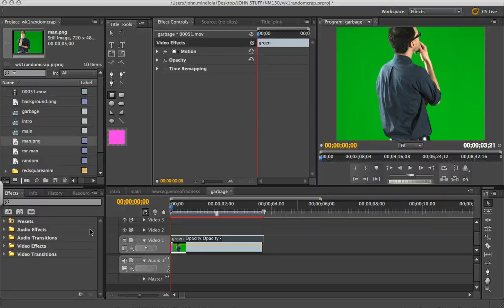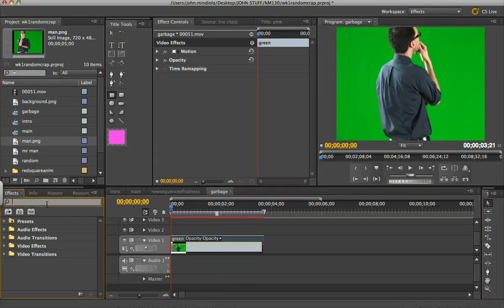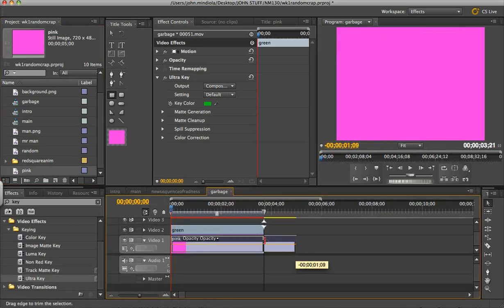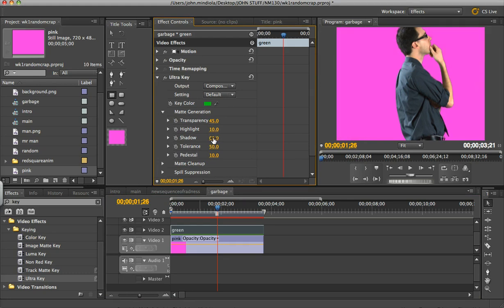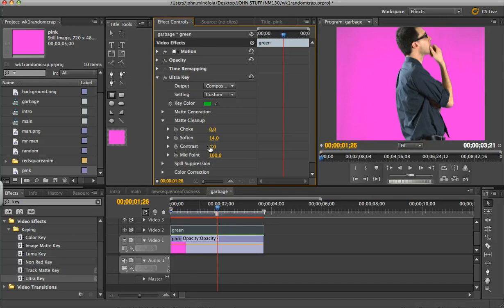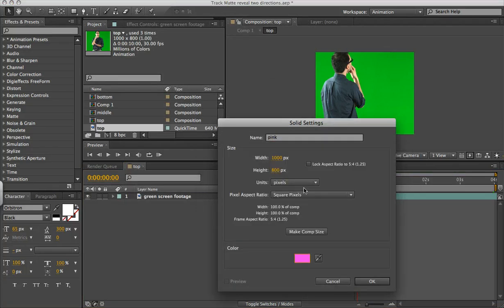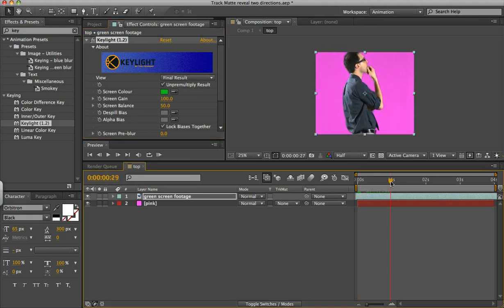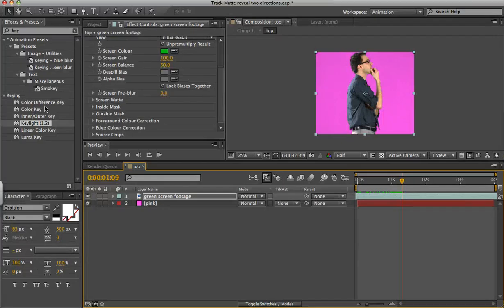Premiere + After Effects Green Screen